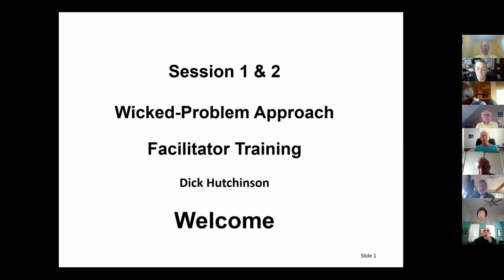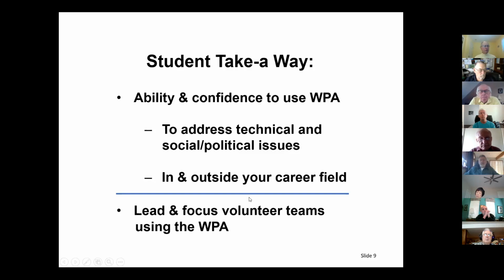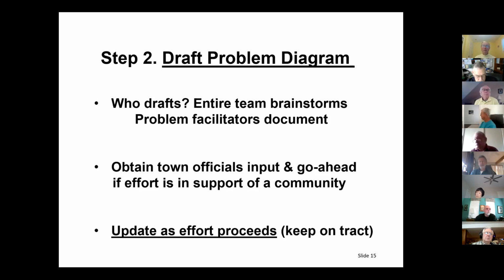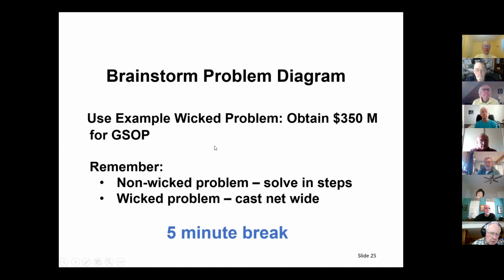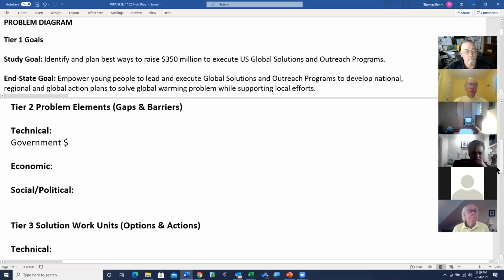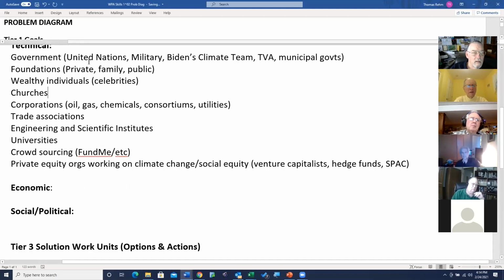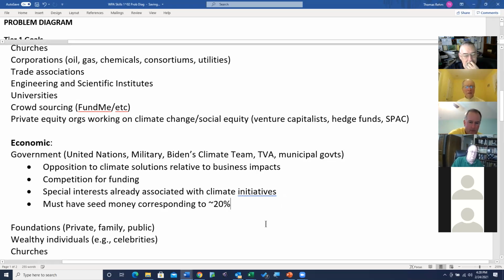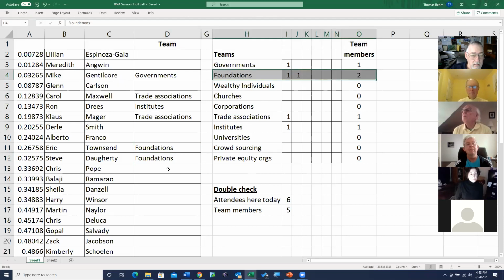WPA skills training sessions 1 2